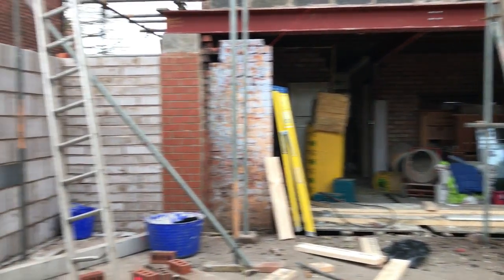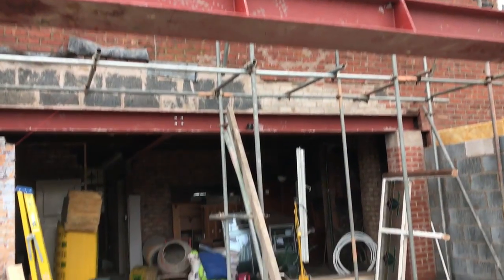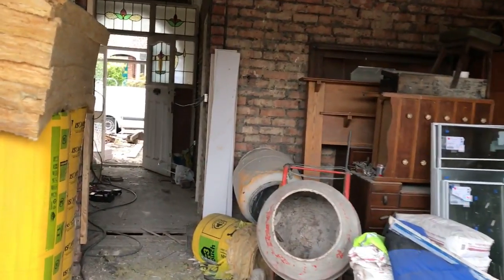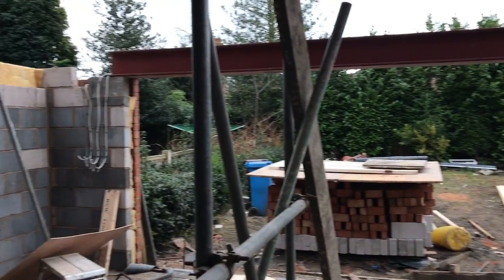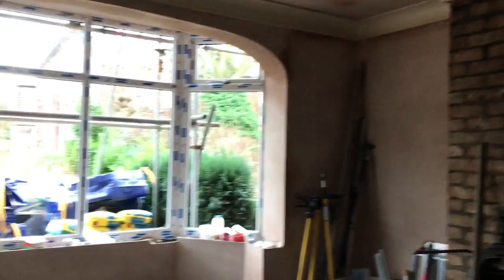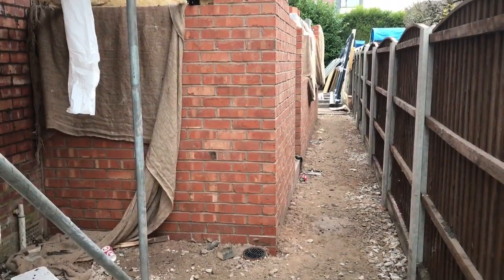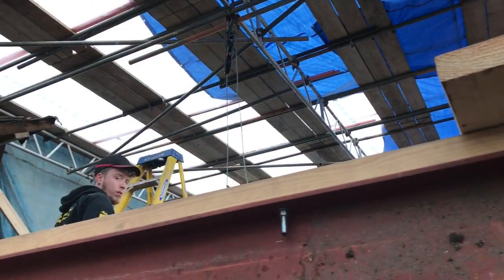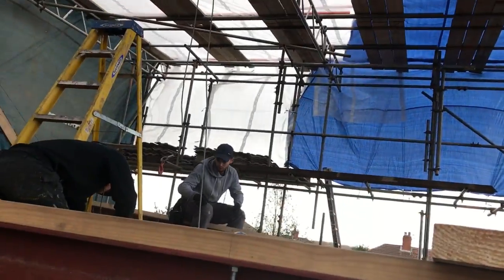the house project week 6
A video update of our home renovation project at the end of week 6. We're about halfway through the project now.